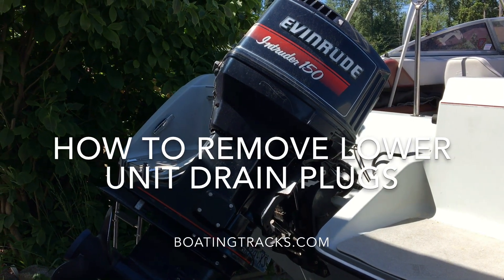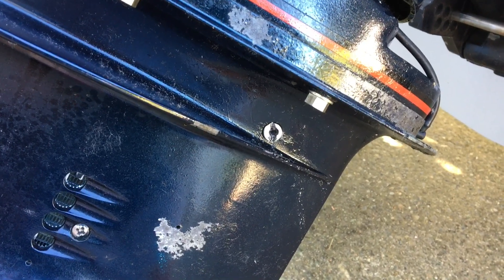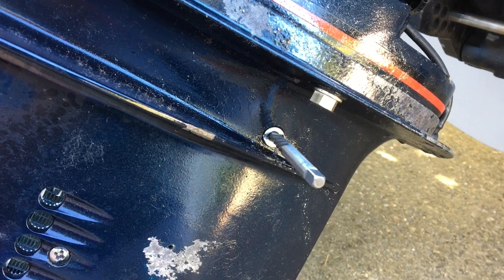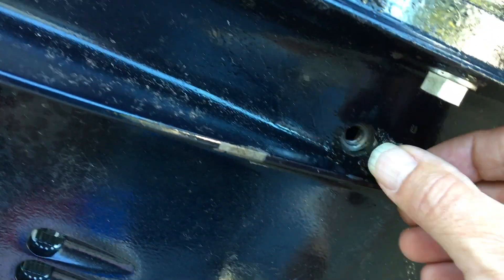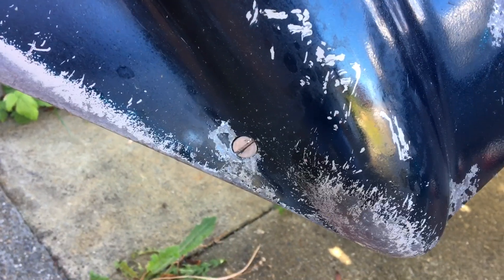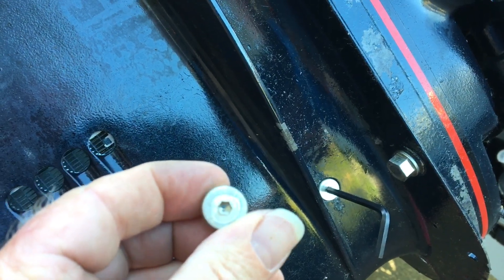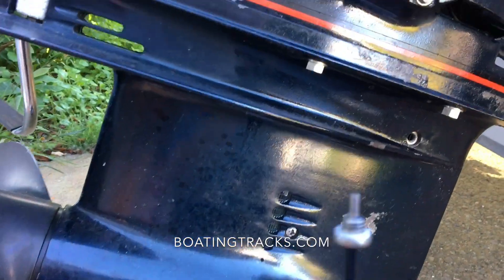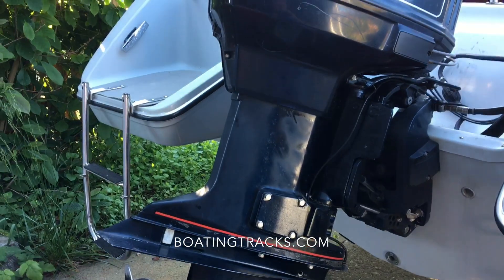How to Remove Lower Unit Drain Plugs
How to remove stuck lower unit drain plugs in an outboard engine.